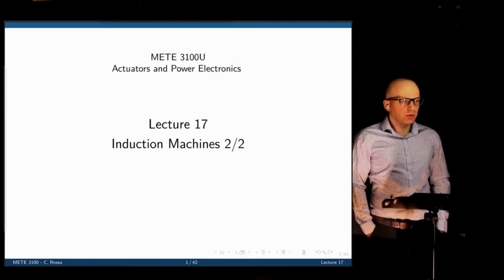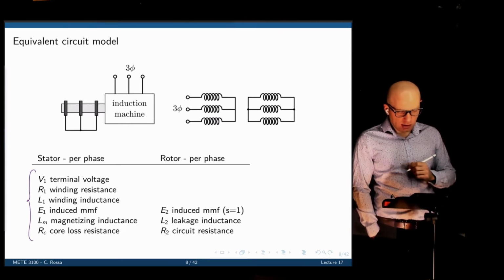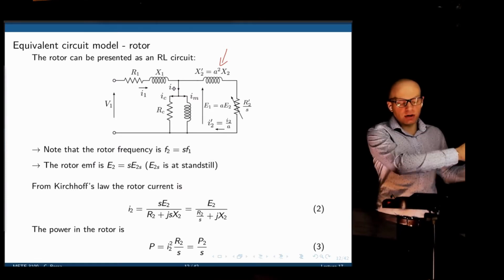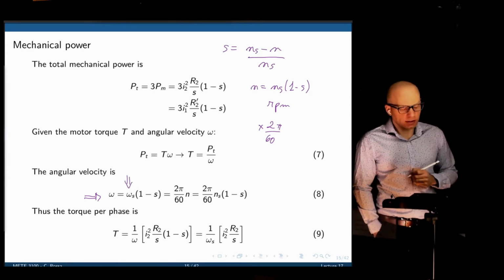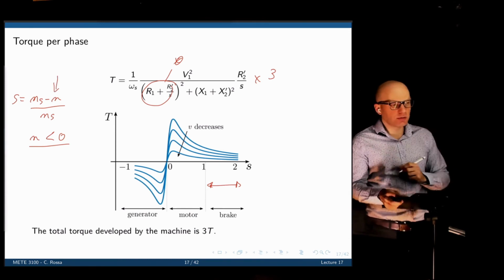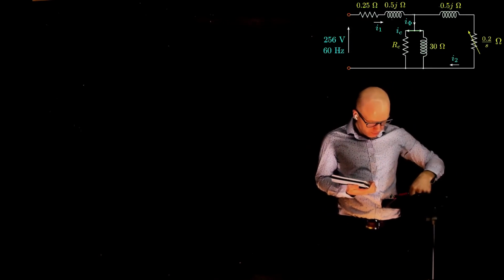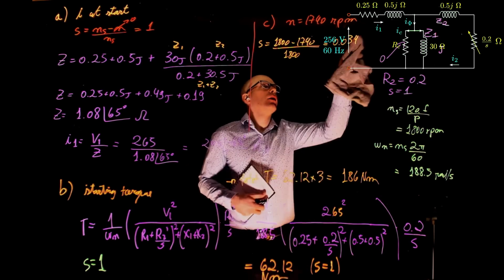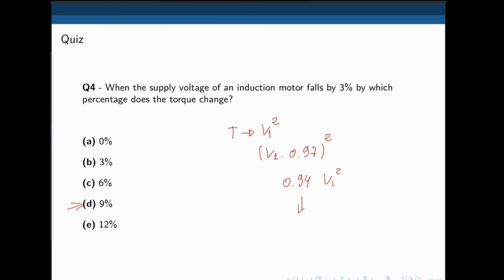Actuators and power electronics, Lecture 17: Induction machines 2/2